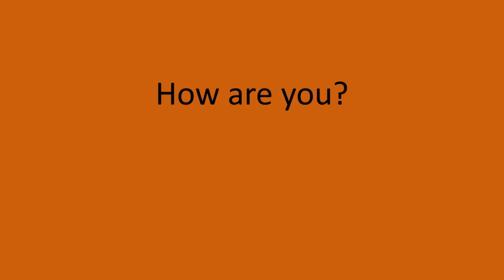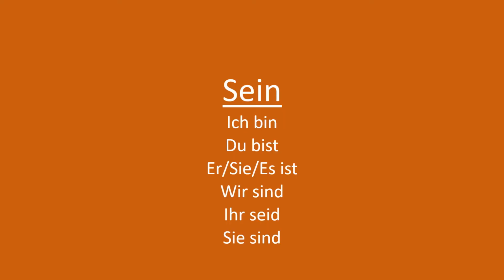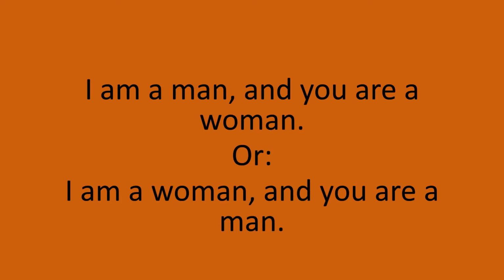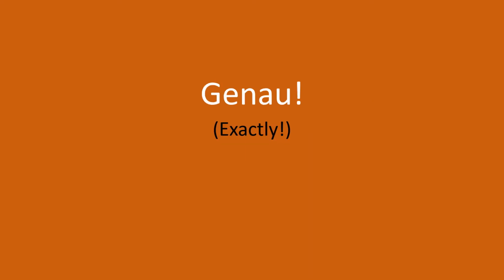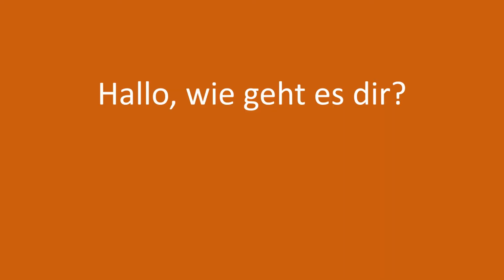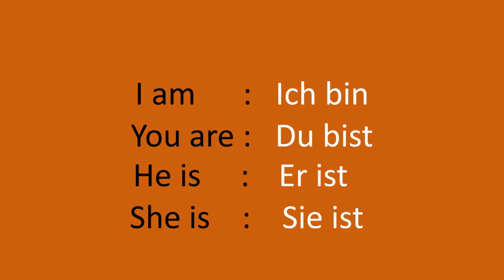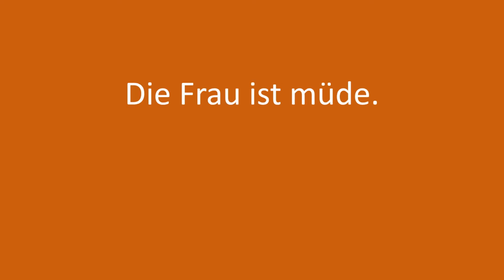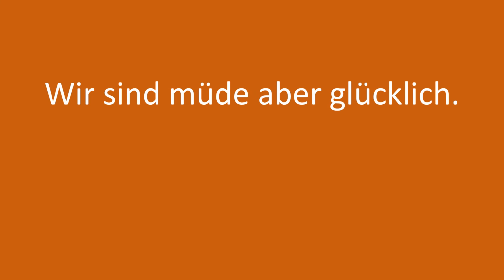German Mini-Course: Lesson 1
This carefully crafted method will help lay the groundwork for becoming fluent in German. For best results, say all the words out loud. If you need more time between the prompts, simply pause the video while you try and figure it out. Language learning is easy with the Master Approach. Learn to speak German for beginners as fast as possible and Master a Language!

I am more than happy to answer any questions in the comments!